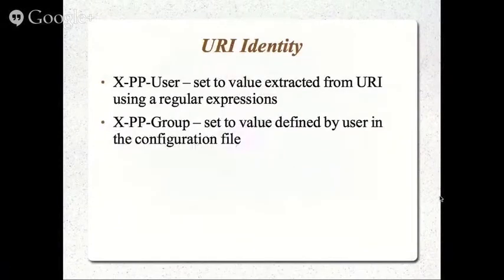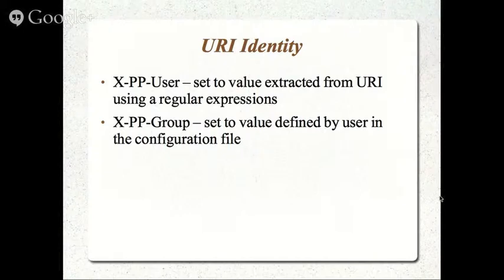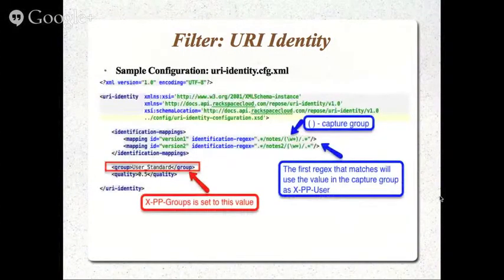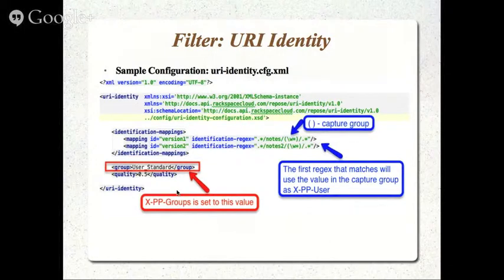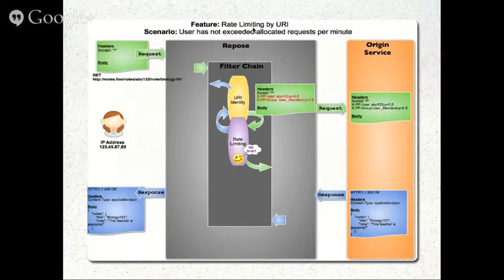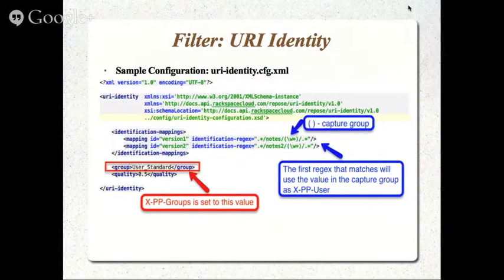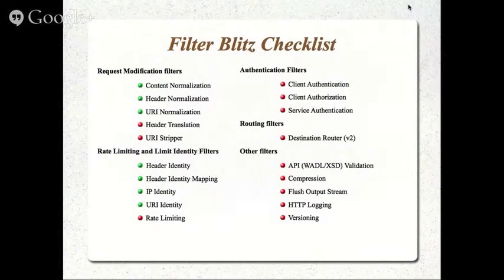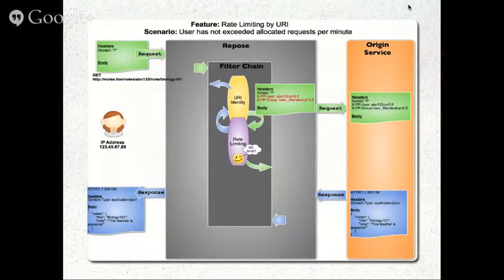Repose URI Identity Filter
With the URI Identity Filter,  Repose can inspect a request URI and set the X-PP-User and X-PP-Group headers as needed.